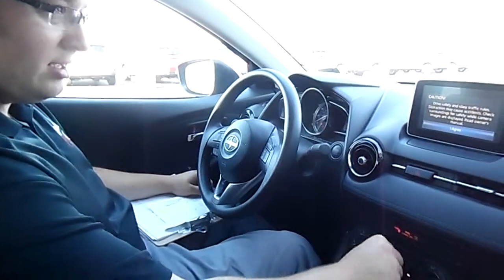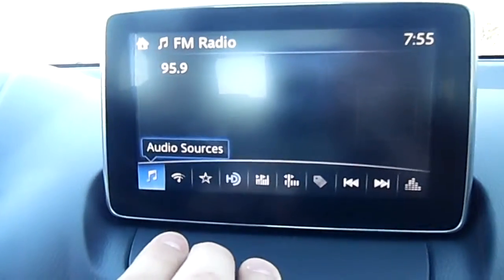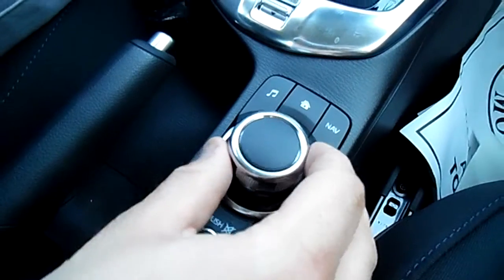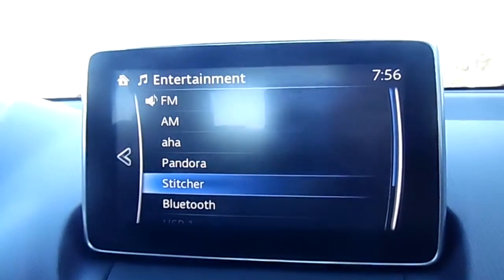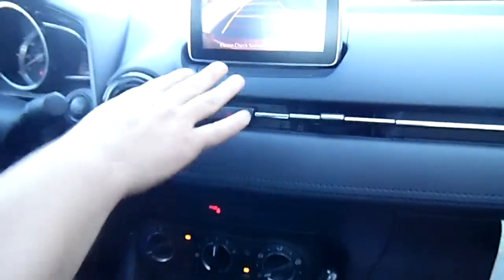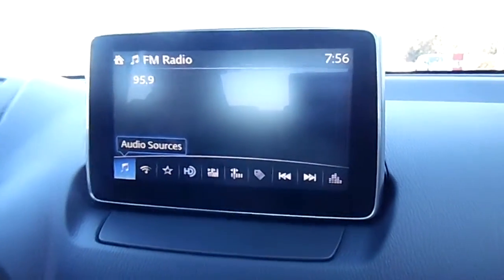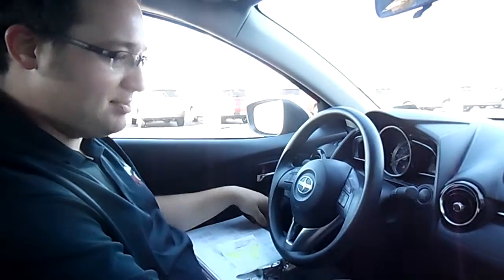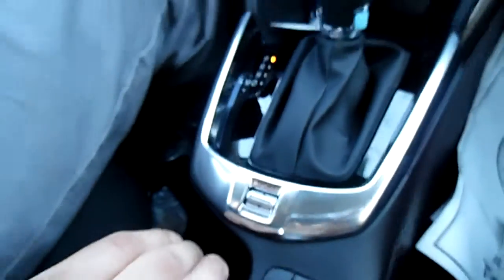The new 2016 Scion iA!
Our sales guy Seth Danver showing us the new 2016 Scion iA! Stop by Stoltz Toyota to come check it out and tell us you saw our video!

Stoltz Toyota
860 Beaver Dr, DuBois, PA 15801
Monday-Tuesday: 9:00AM - 8:00PM
Wednesday: 9:00AM - 5:00PM
Thursday-Friday: 9:00AM - 8:00PM
Saturday: 9:00AM - 3:00PM
Sunday: Closed